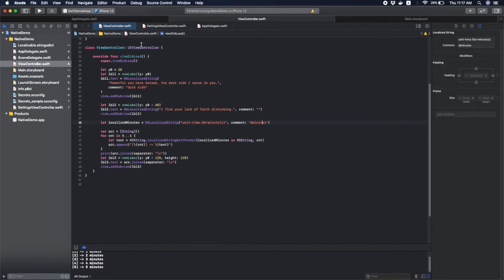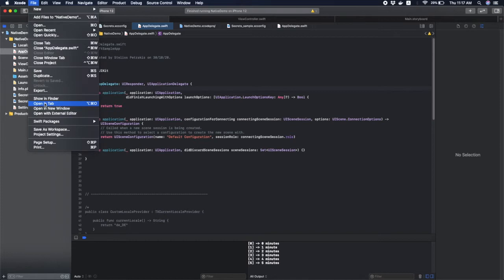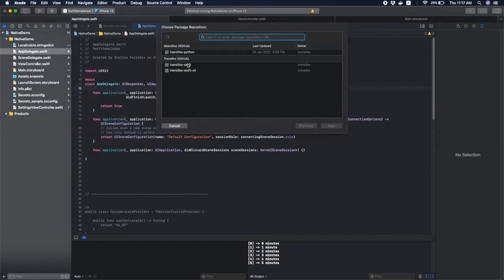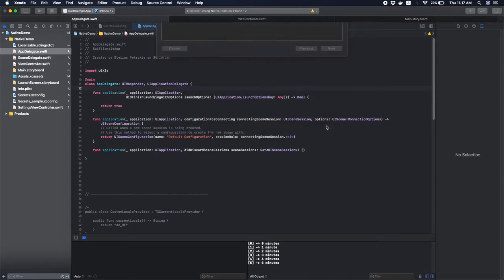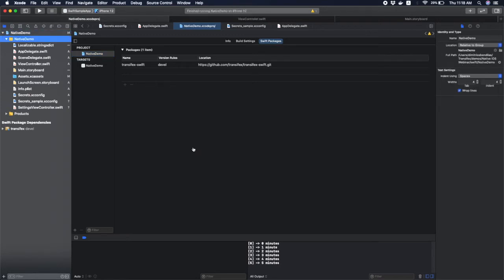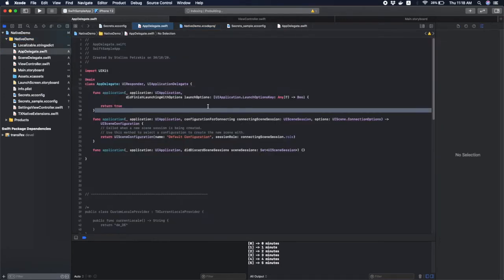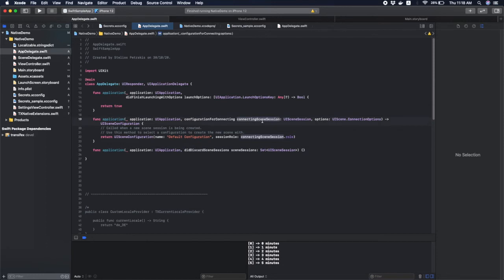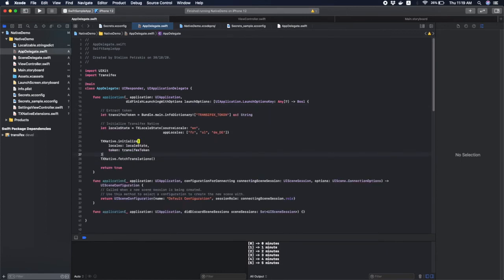iOS localization with Transifex Native: SDK installation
See how to install the Transifex Native iOS SDK in your codebase.